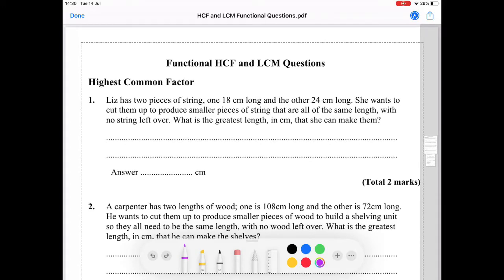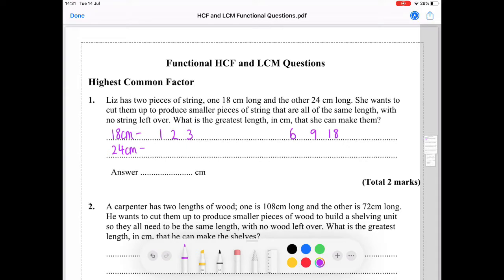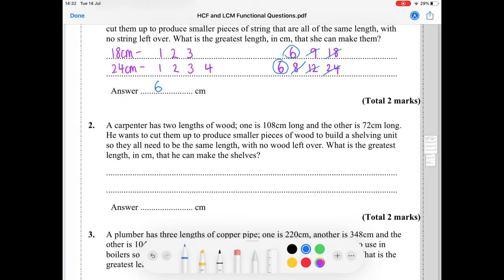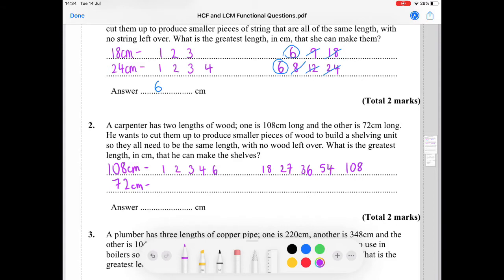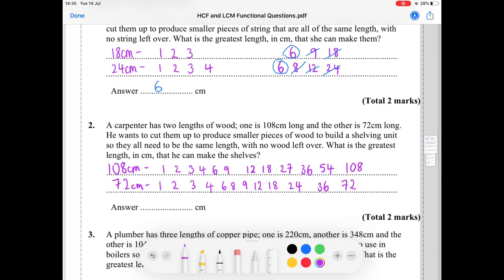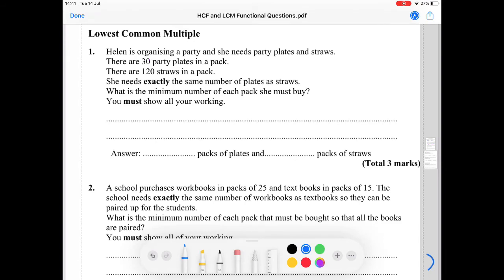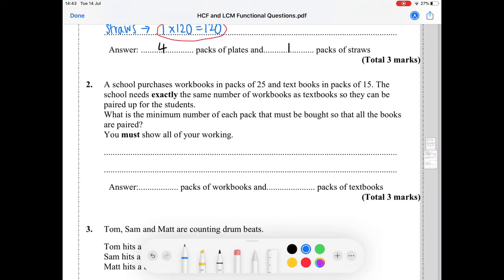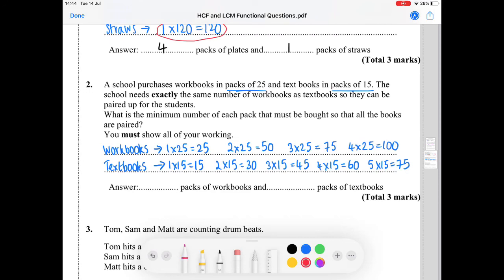Problem solving with HCF and LCM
Walk through of 2 examples each (HCF and LCM).
Application in real life / problem solving.